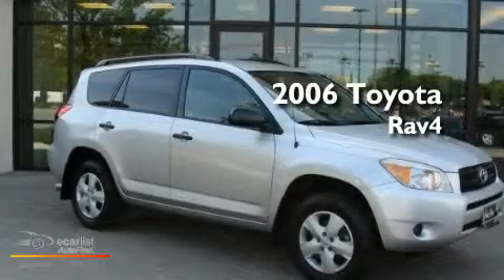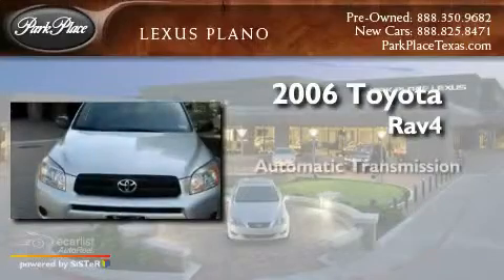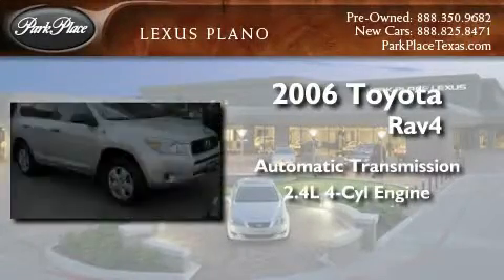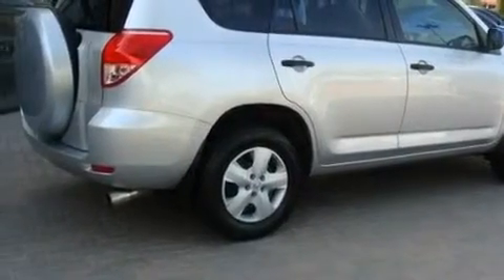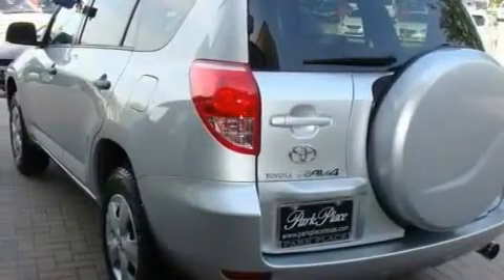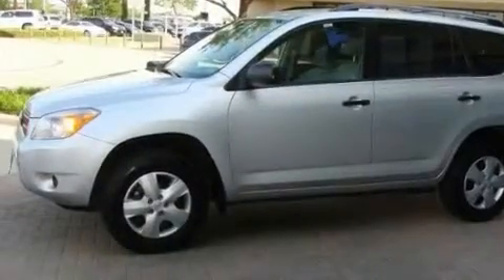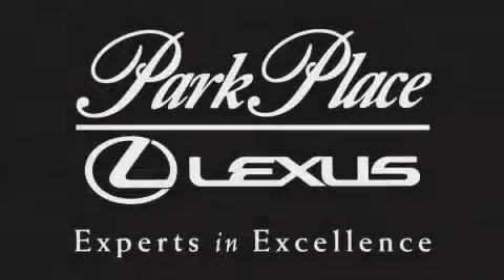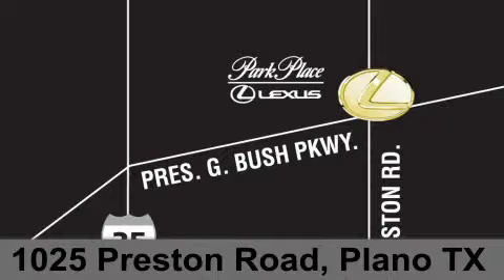2006 Toyota RAV4 Plano TX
Year : 2006
 Make : Toyota
 Model : RAV4
 Engine : 2.4L DOHC SFI 16-valve VVT-i 4-cyl engine
 Trans . : Automatic
 Exterior : Silver
 Miles : 75,682
 Interior : Gray